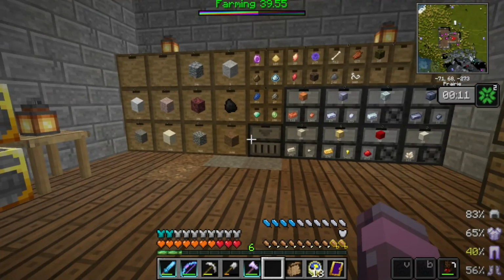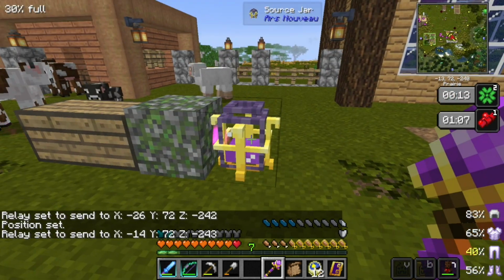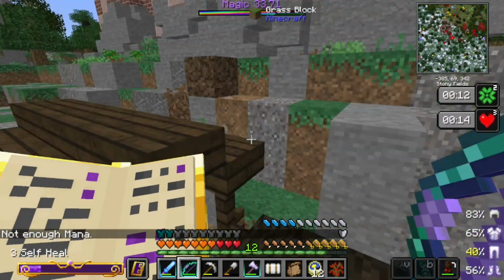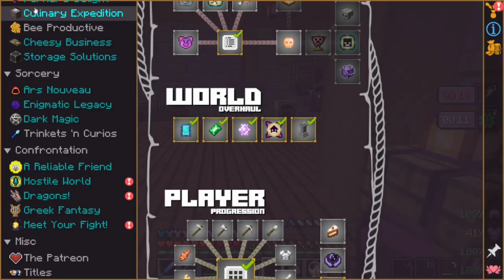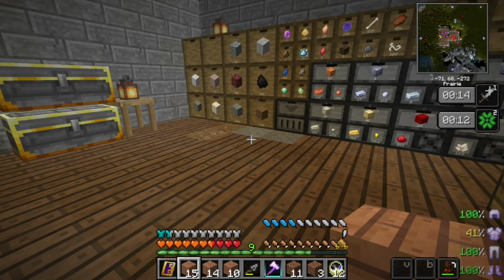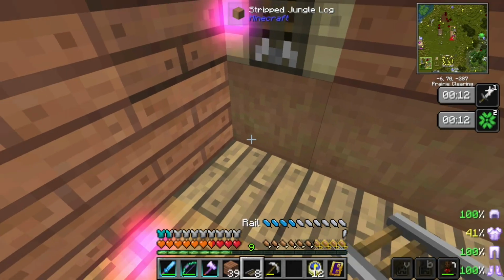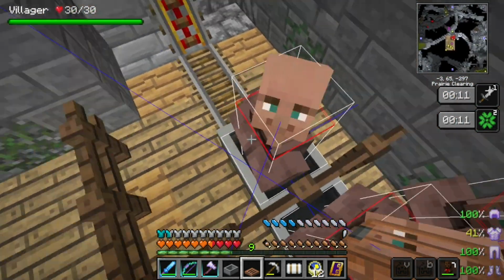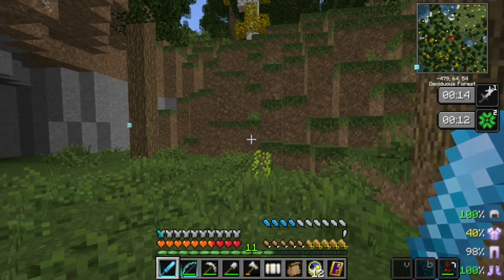Roguelike Adventures & Dungeons 2 - Episode 16 - Villager Blues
Let's play Roguelike Adventures & Dungeons 2! Now that we finally have access to Blaze Powder we can move mobs around. So we do that.